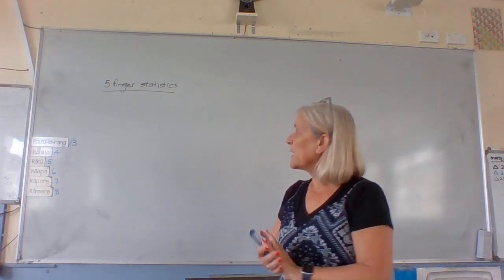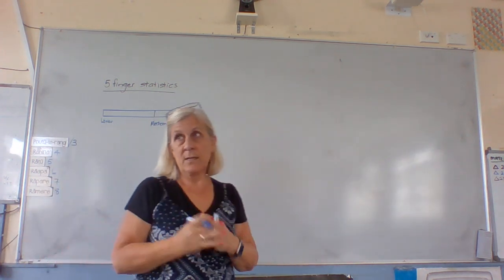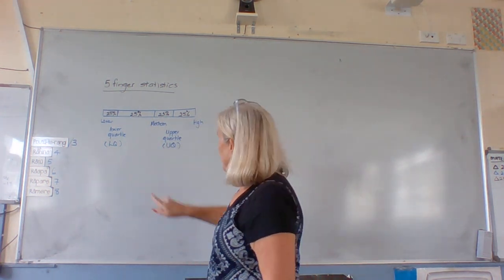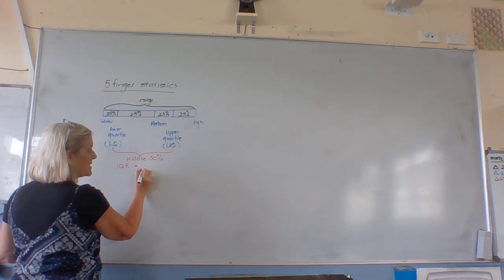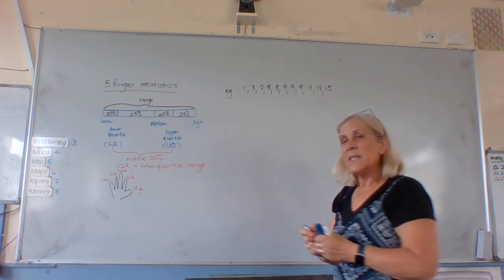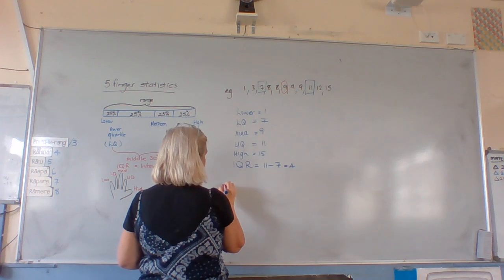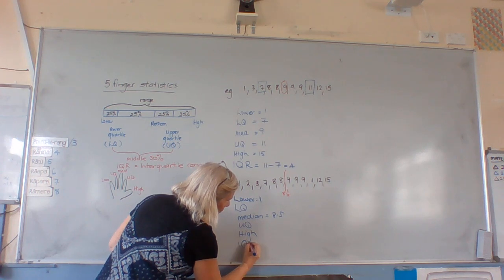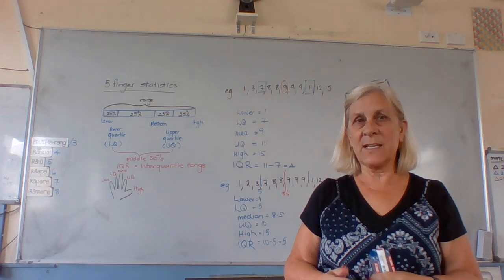5 finger statistics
Quartiles , lower quartile, upper quartile, IQR Interquartile Range Median